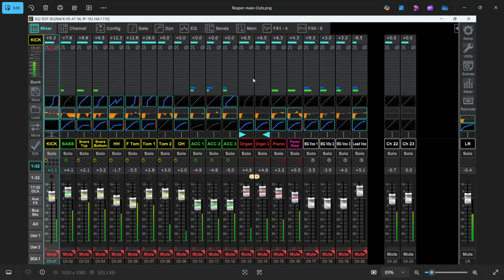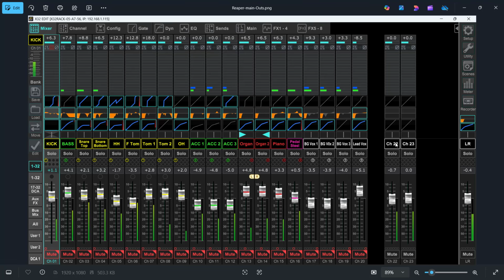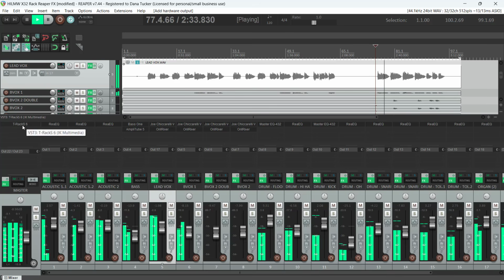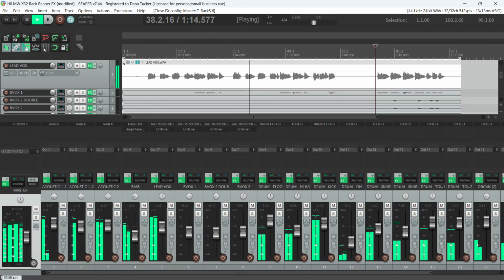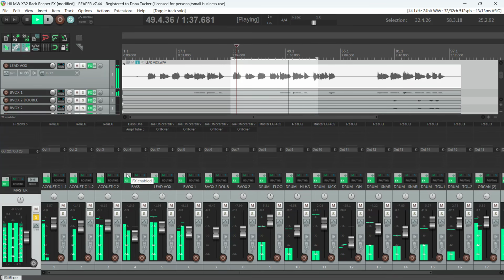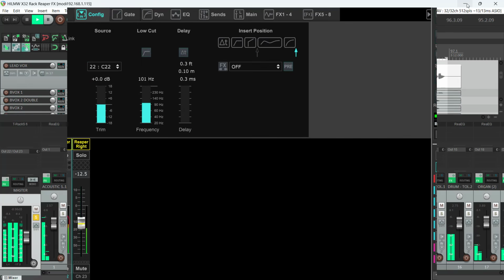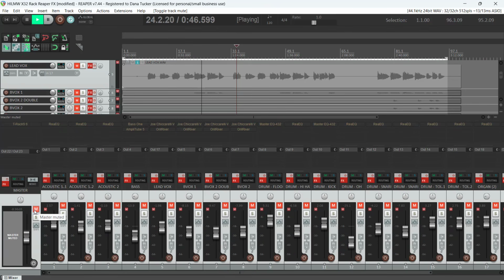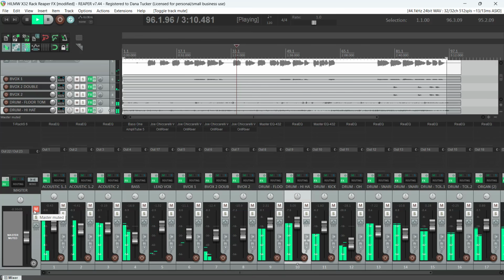Using The X32 Mixers and The Wing Mixers To Mix and Master Your Audio Via Reaper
Using The X32 Mixers and The Wing Mixers To Mix and Master Your Audio Via Reaper. Hello, my name is Dana and I have been recording audio for 50 years. Audio is fun! Mixing and mastering is really quite simple once you learn the basics. After that it can only be enhanced by gaining experience and that comes from doing! If you would like to learn more, please